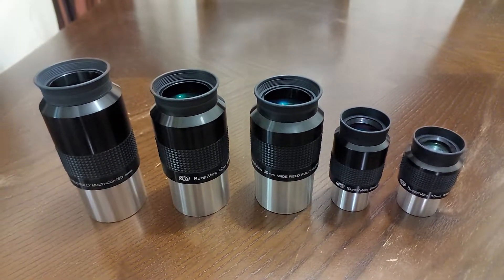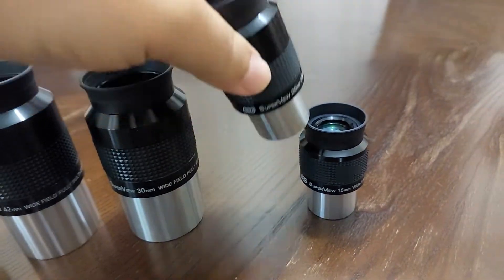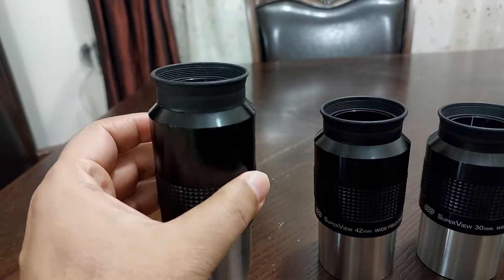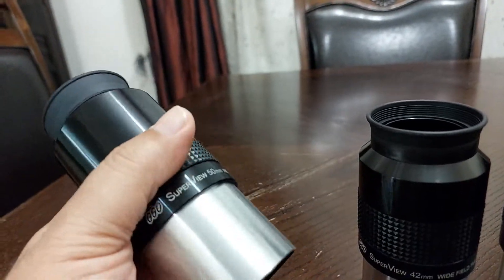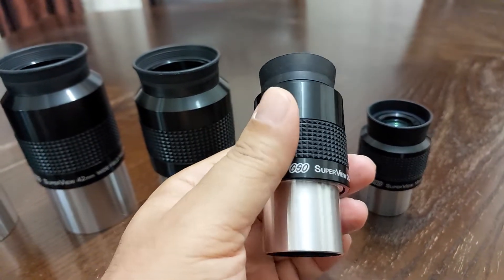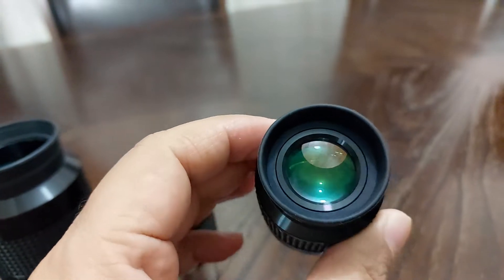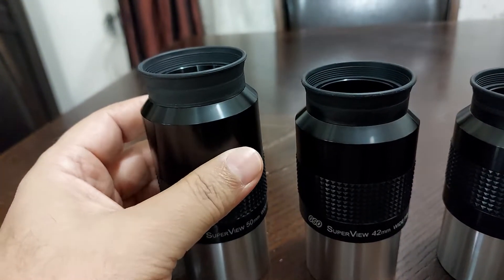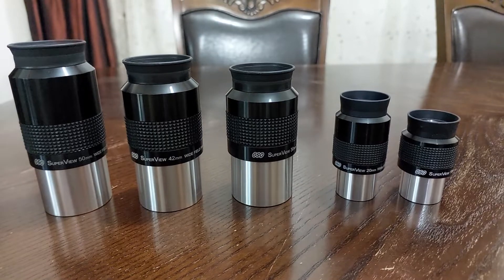GSO eyepieces for telescope ( part 1 )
GSO eyepieces
Astronomy